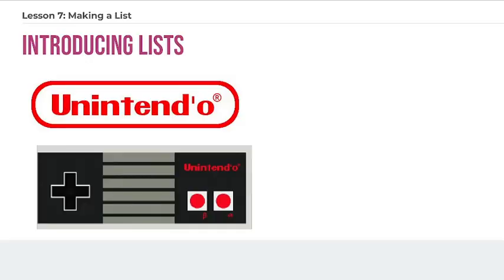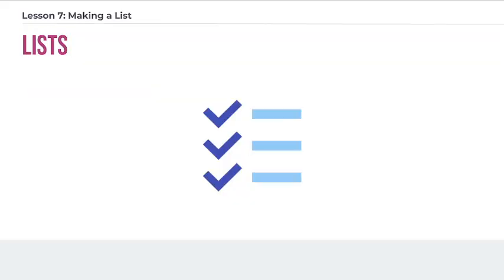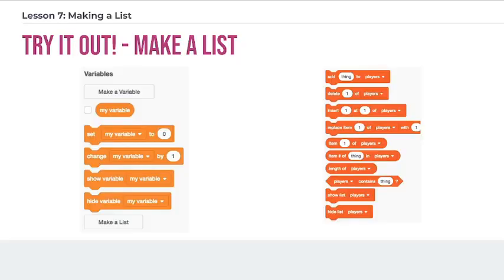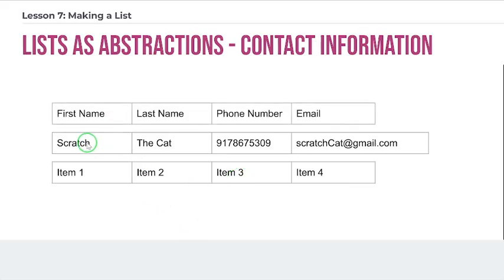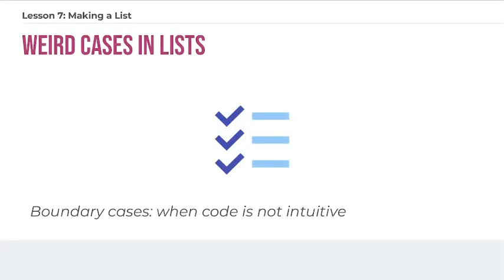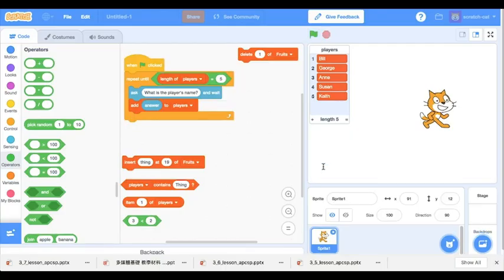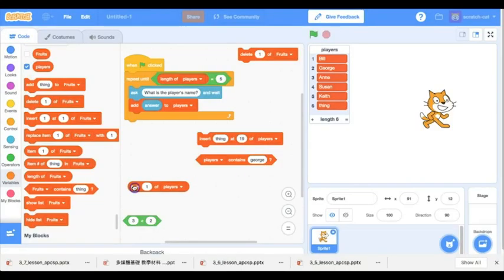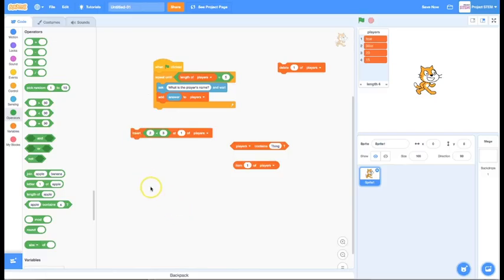AFE APCSP: 3.7 Making a List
This is the first of three lessons that focuses on lists, a type of data structure used in computing. In it, we'll cover how to make and read a list in Scratch.

Objectives
You will examine the use of lists as ordered data structures that may contain multiple values.
You will investigate the use of index values to represent the position of an item in a list.
You will analyze the implications of accessing an index position beyond the bounds of a list.
You will understand the basic list operations.
You will build and manipulate lists in Scratch.